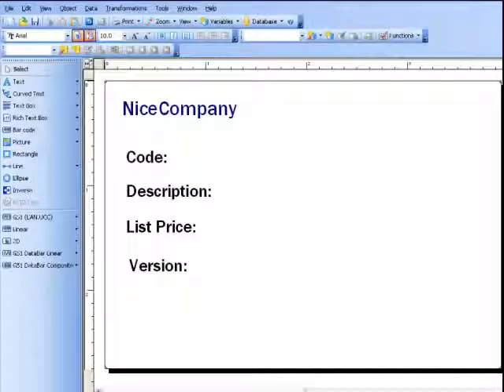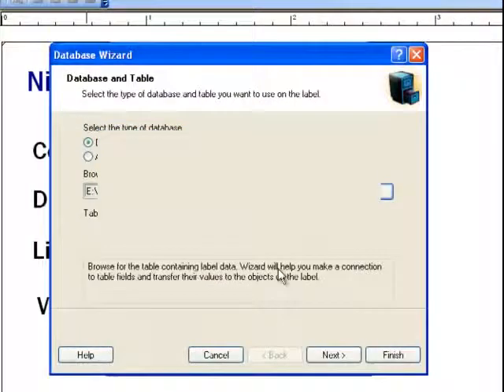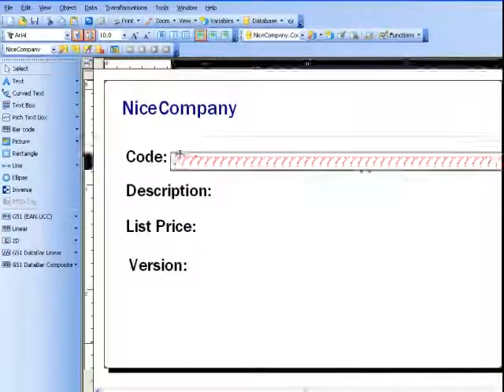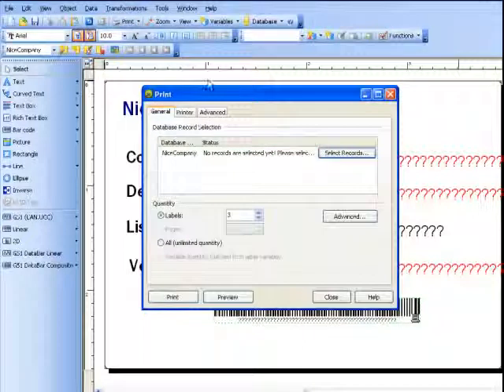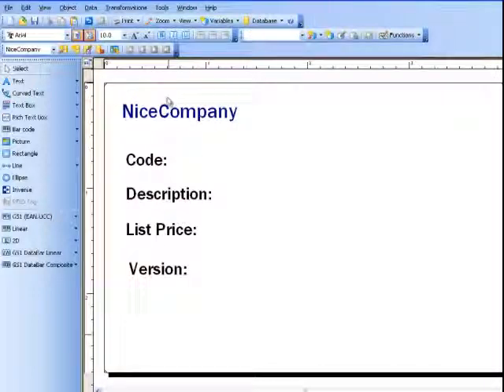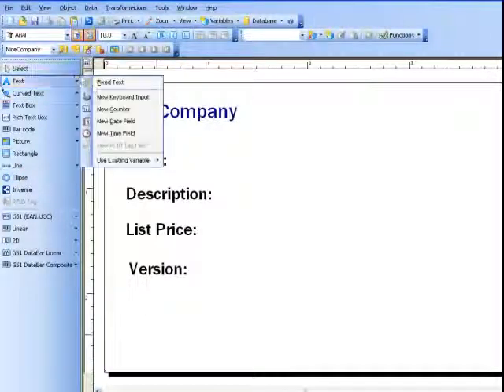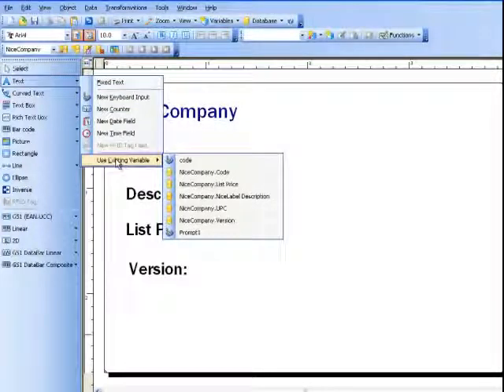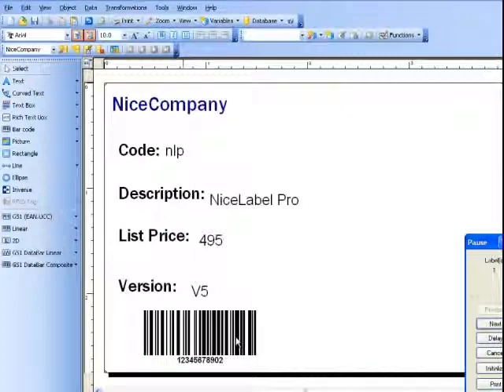NiceLabel Pro: How to connect to a database